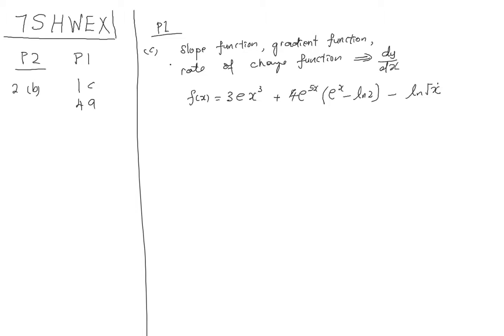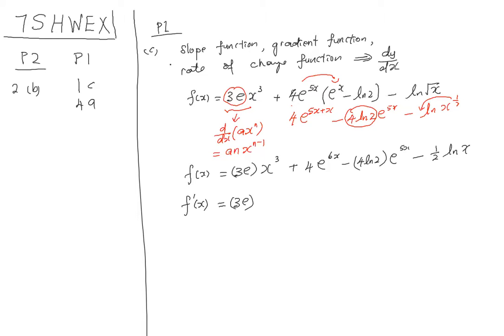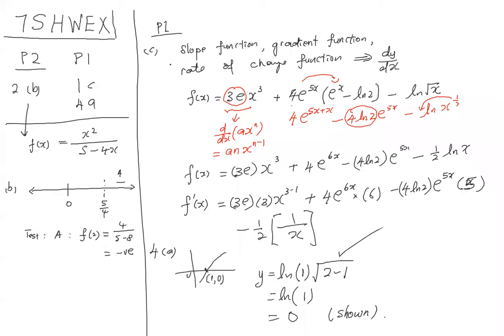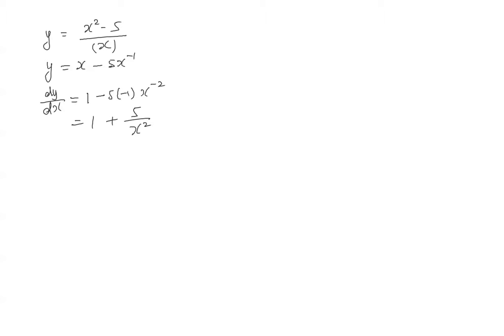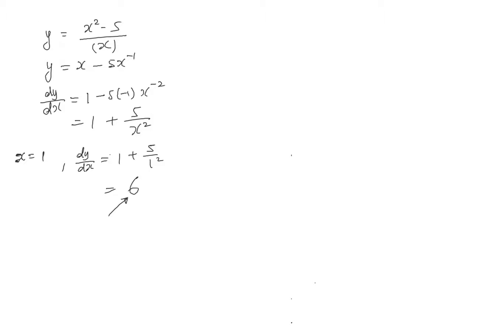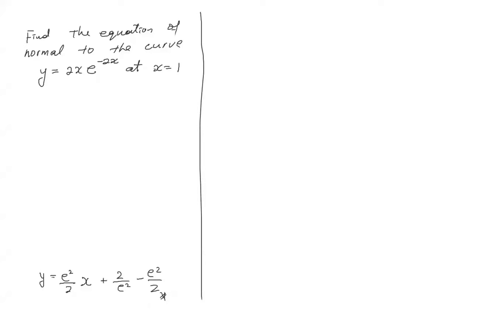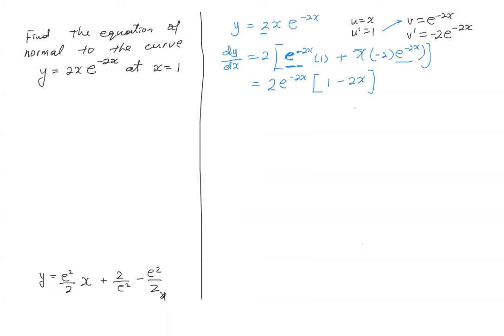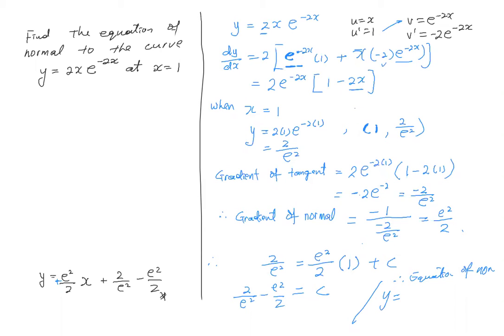21 Oct 3:00 pm